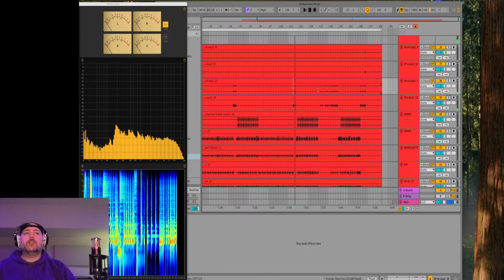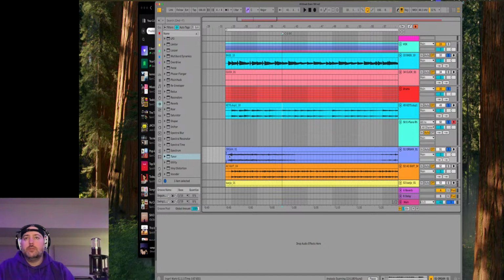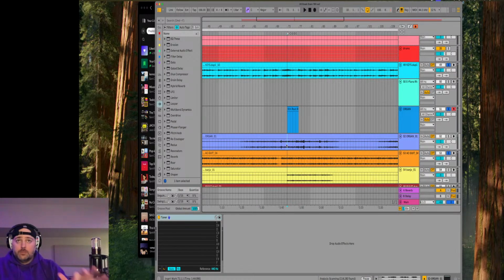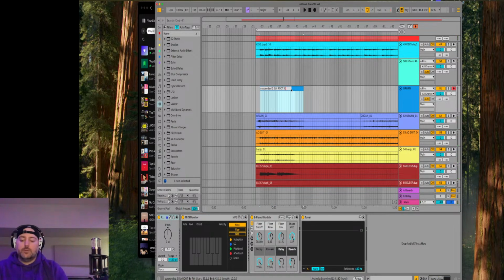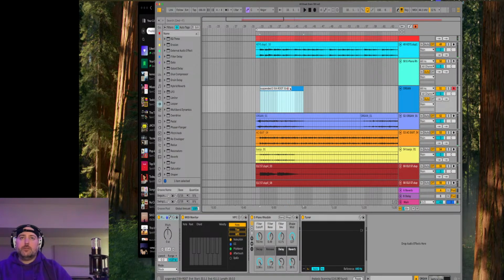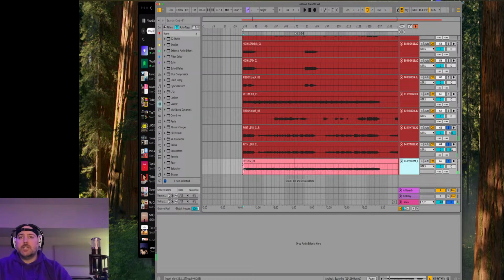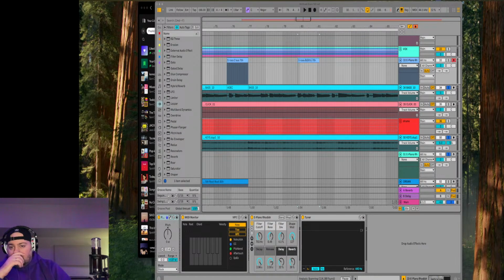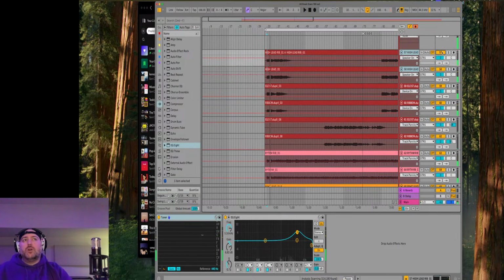Pop Country Music Production Tutorial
ABLETON 12 GETTING STARTED OVERVIEW

Fleetwood Mac Dreams Teddy Flip Sabrina Carpenter, Please Please Please, Espresso, Feather, More
Chappel Roan, More

Bio:
Welcome to  Ableton production with Teddy Marquee 🎵✨ I'm Teddy Marquee, and Im going over the Ableton Settings, Instruments/midi tracks and recording track for vocal/ guitar or what ever input you want. 🌌🎸

🔥 Any further question leave a comment 🎶🔊

Join our ever-growing community of music enthusiasts who are all about that MelodicBassLife. 🌠

🚀 On this channel, you'll find:

STUFF🎆

🎯 Want to get in touch, collaborate, or just chat about music?

Thanks for joining this musical journey. Your support means the world! 🌎❤️